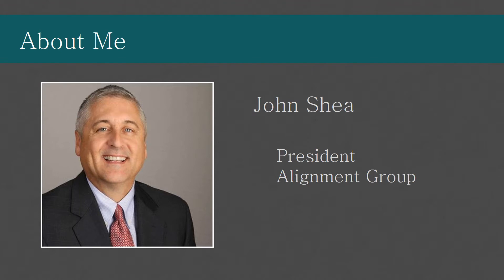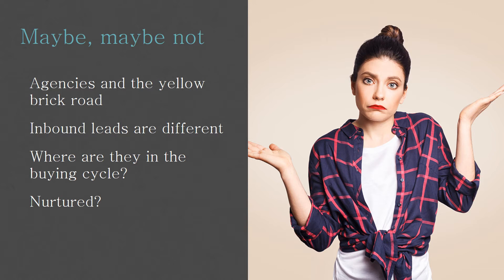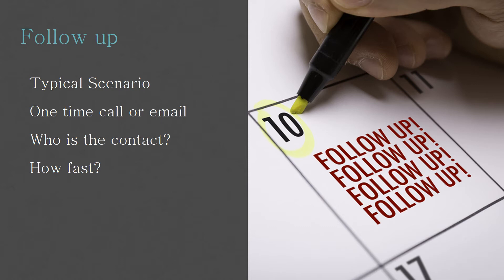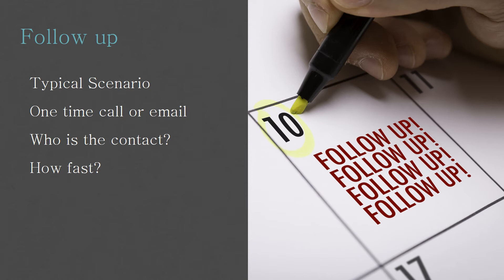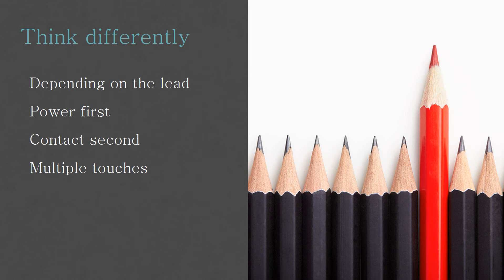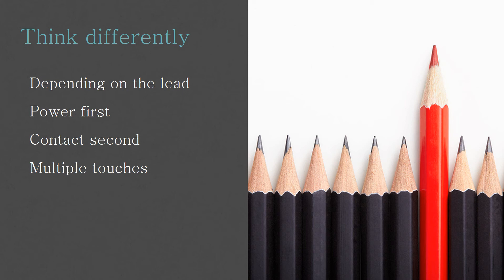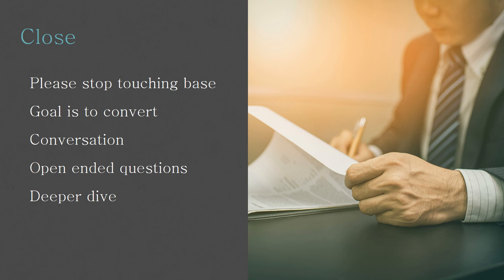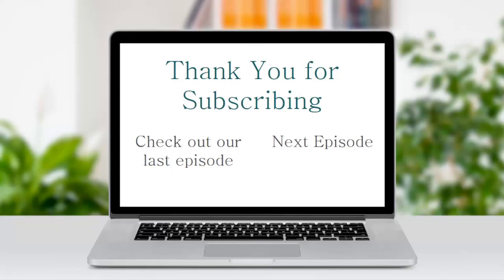DO YOUR SALES REPS SAY 'MY INBOUND LEADS SUCK'? | Alignment Group (The Funnel #257)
Are your sales reps saying 'my inbound leads suck!' but the agency is saying otherwise? What's the truth? And how do you expect to fix it? Today on the Funnel we talk about how to make the most of your inbound leads, even if your sales reps think they 'suck'.